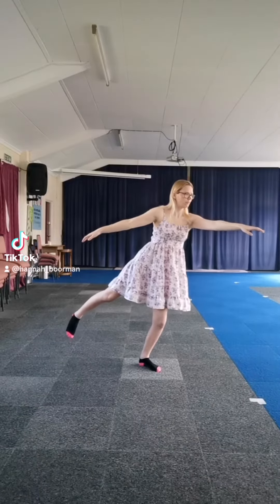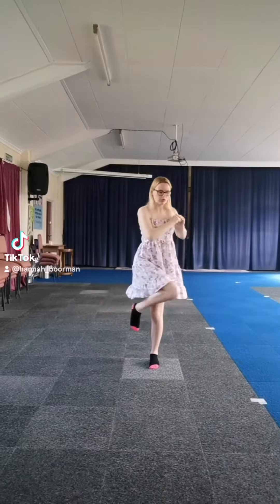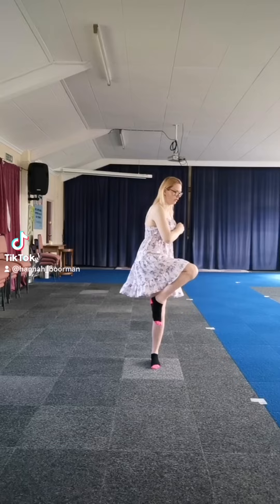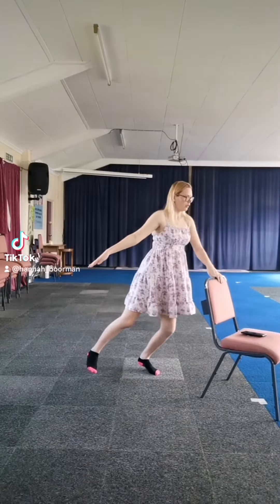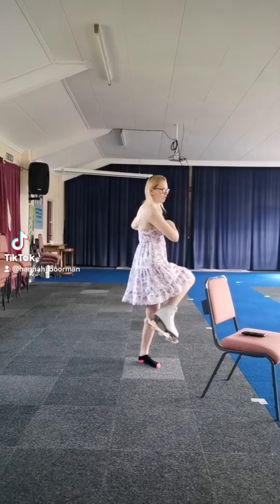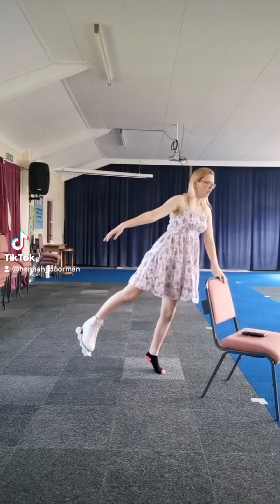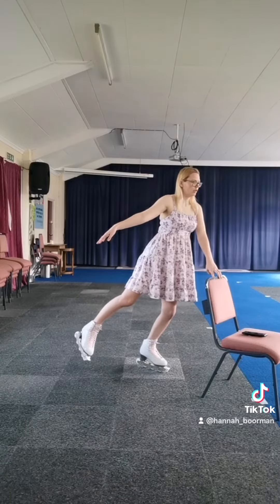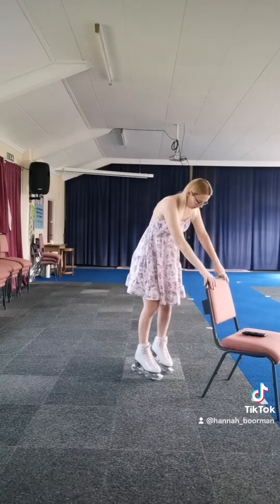Salchow Jump Exercises//Skating as an adult